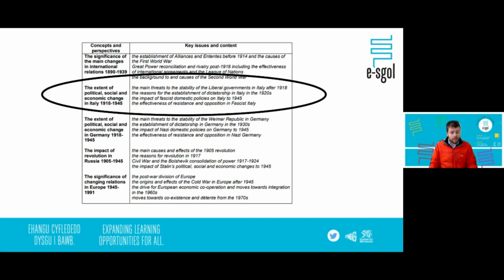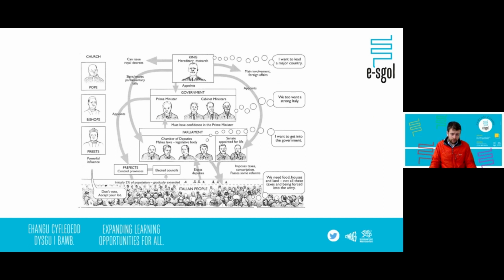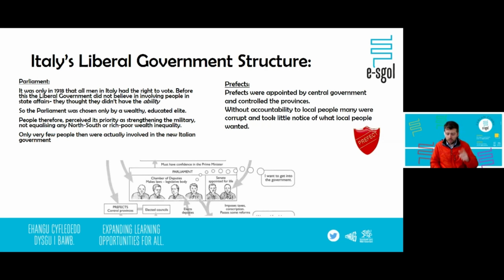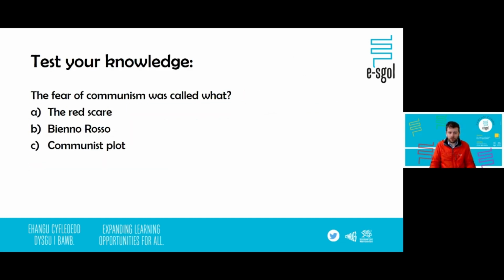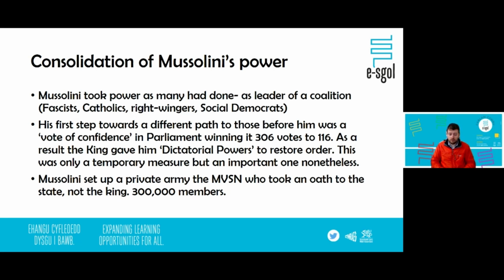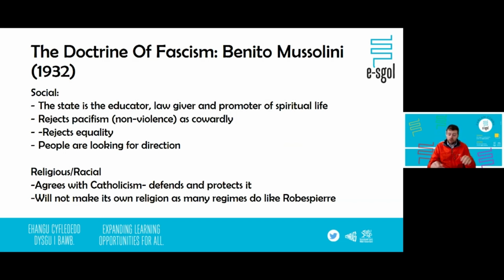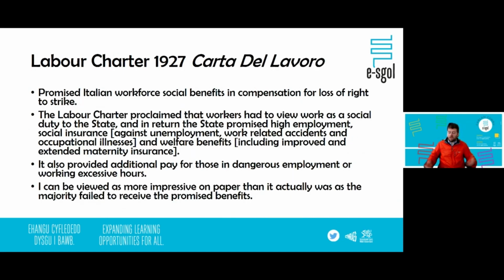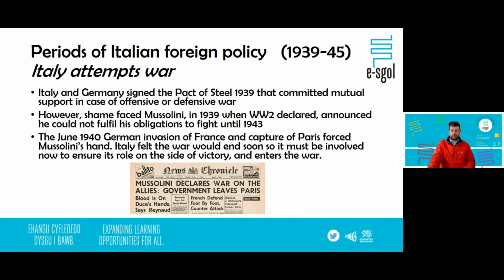History AS - Spring Term Session 1